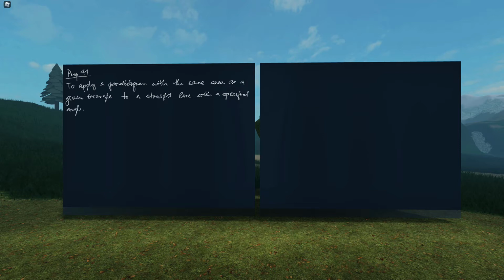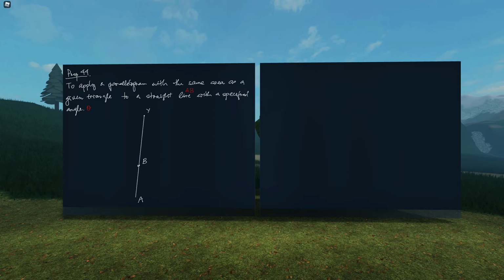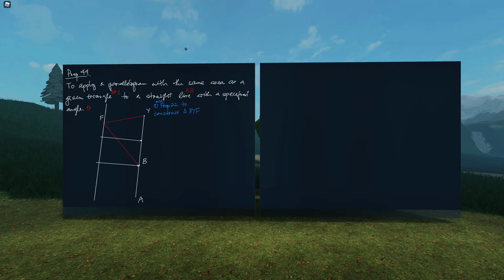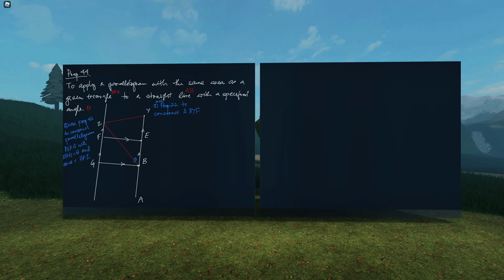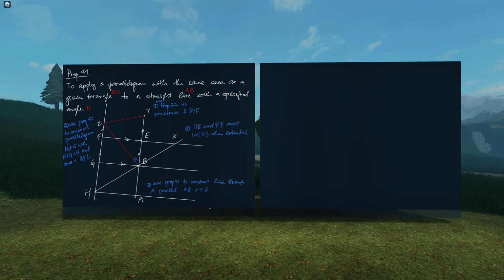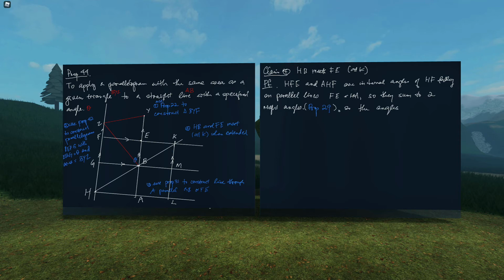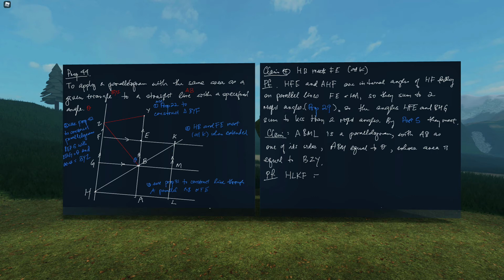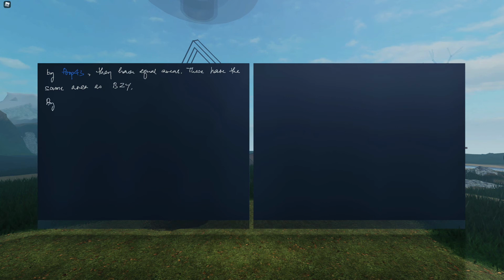Euclid - Seminar 19 - Proposition 44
This seminar covers Proposition 44 of Euclid's Elements, presented by Kenneth Chan and Daniel Murfet.